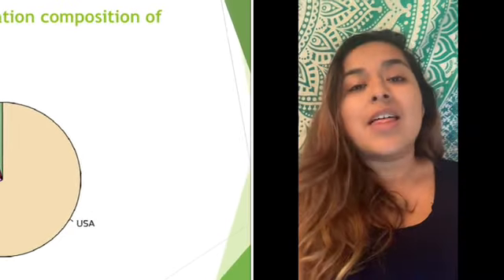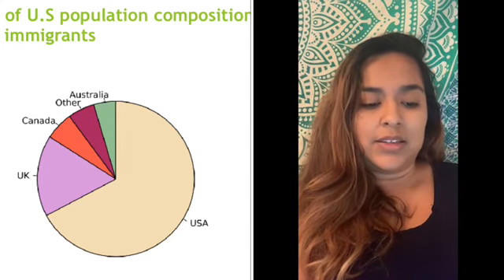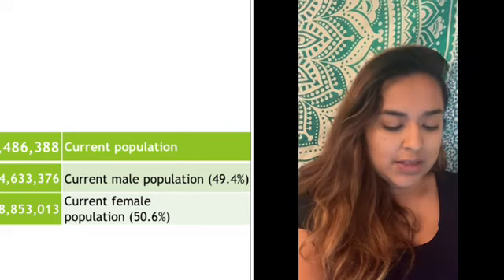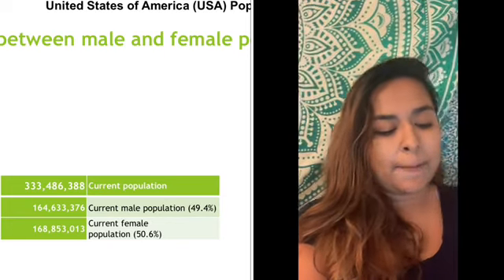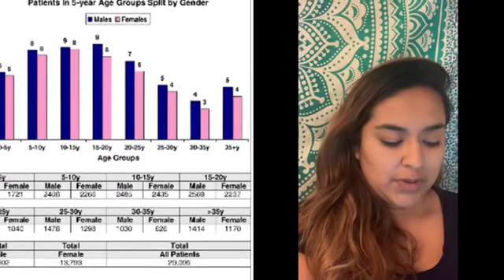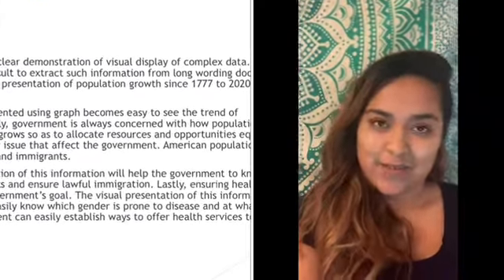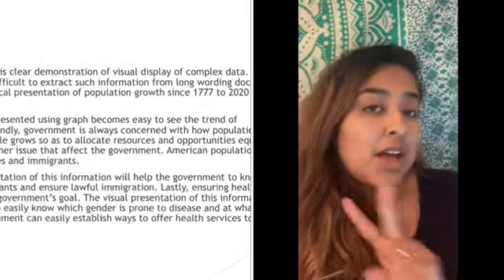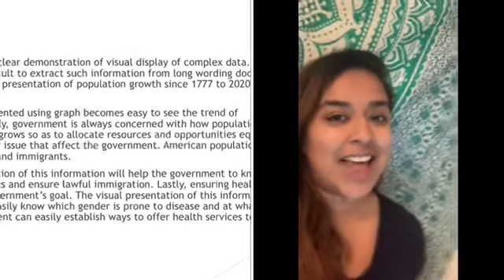April 12, 2020